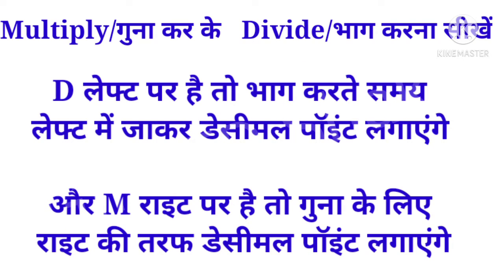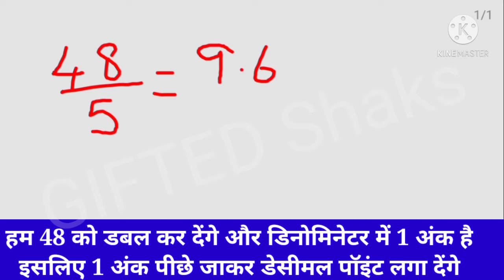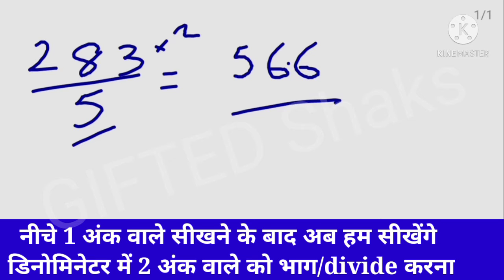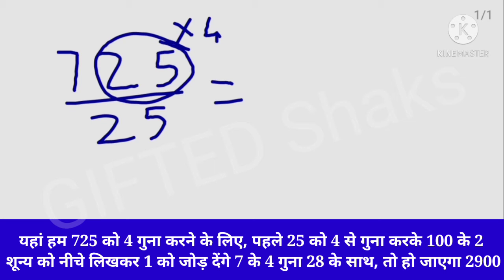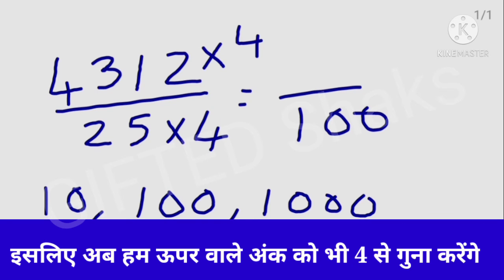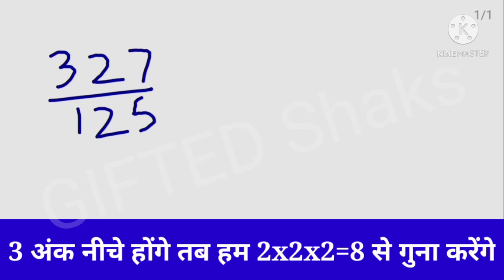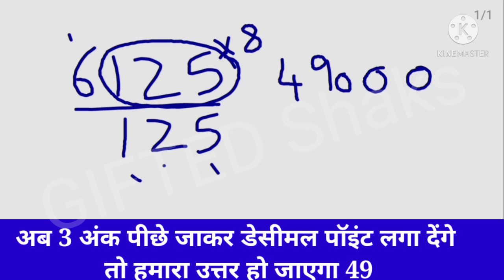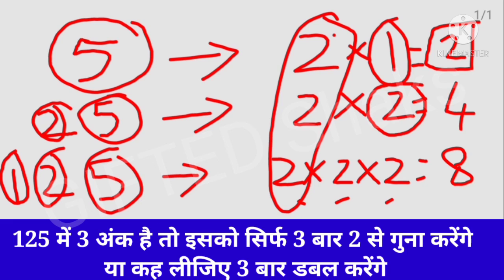How To Divide A Number By Multiplying Instead Of Dividing| Divide Within Seconds| भाग करे चुटकियो मे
Gifted Shaks is back with the trick to Divide a number by Multiplication instead of Division.
Multiplication is any day simpler than Division so in this video we have proved it true through some examples.
Division of numbers become very easy and quick if th denominator is in the form of 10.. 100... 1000
Denominators with 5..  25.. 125... can be converted in
to 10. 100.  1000 by Multiplication and accordingly the numerator can also be multiplied and then decimal points can be put

division
division sums
division sums for class 4
division sums for class 5
division sums for class 6
maths ncert
divide multiply
h btcow to divide fast
how to divide quick
5 second divide trick
divide short trick
divide karna hae
how to divide for kids
new divide trick 2021
multiply to divide
rrb
ntpc
ssc